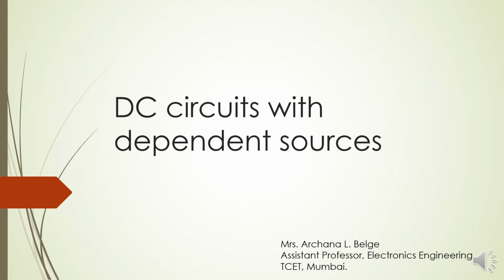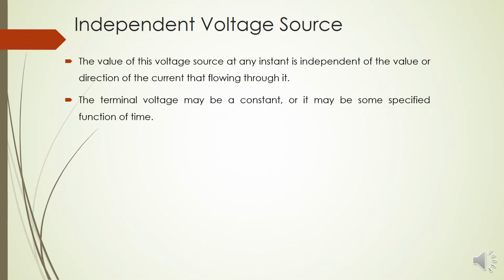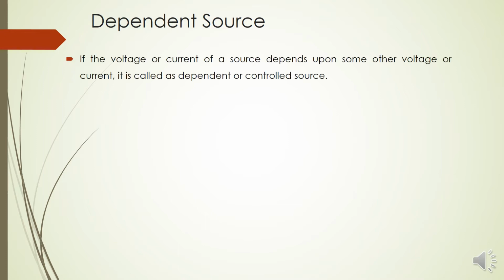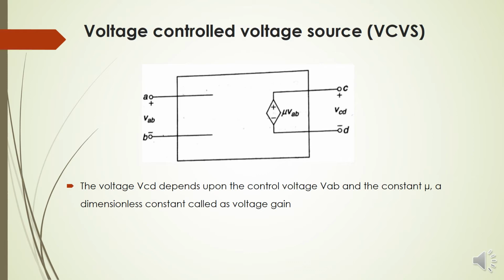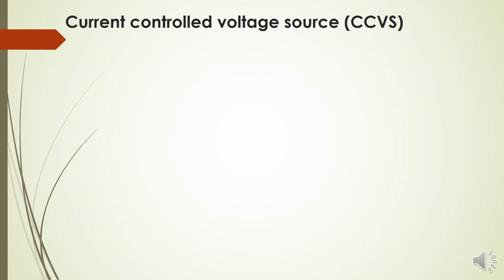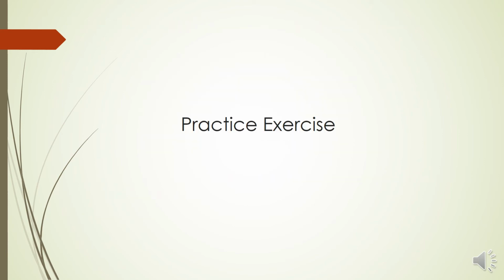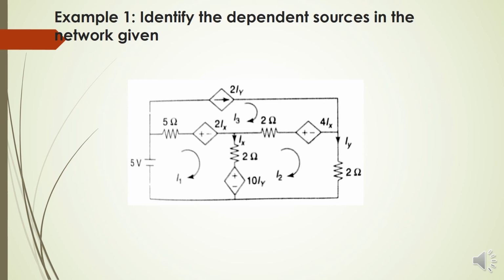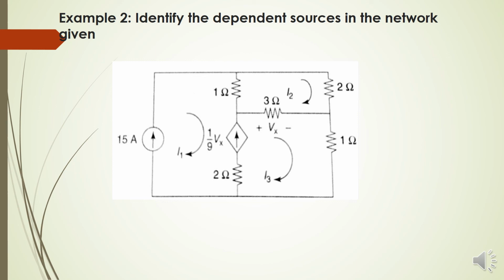M1 L1 EN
DC Circuits with Dependent Sources